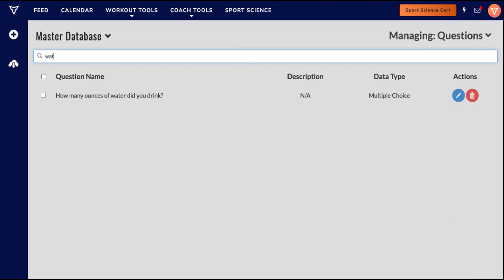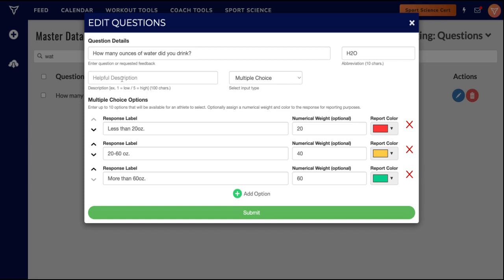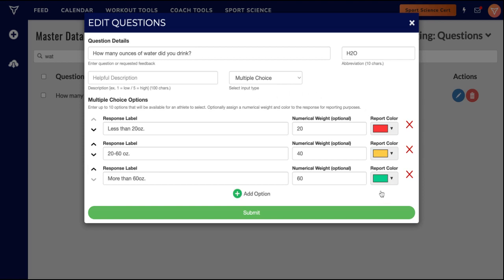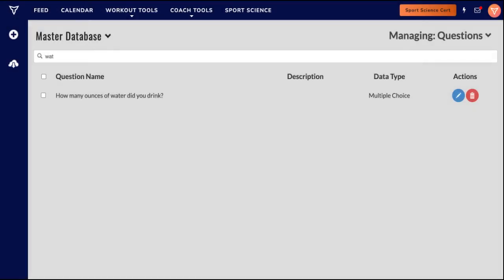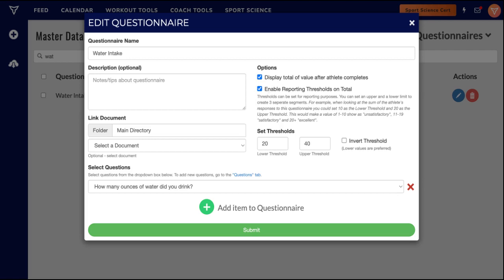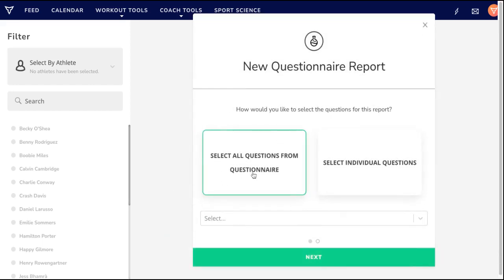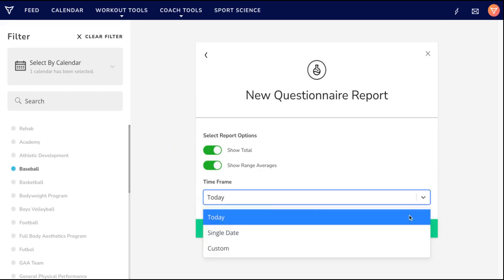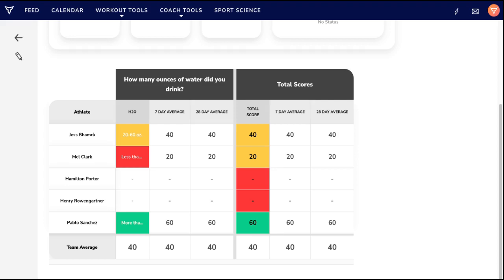Using Color Coded Thresholds in Multiple Choice Questions and Questionnaires 🎨